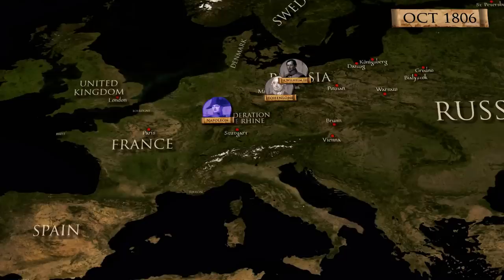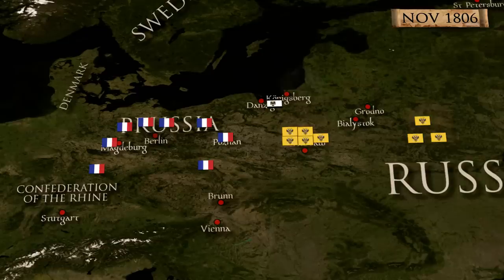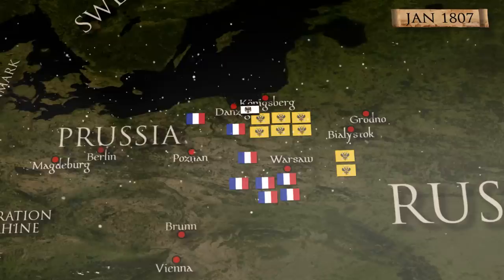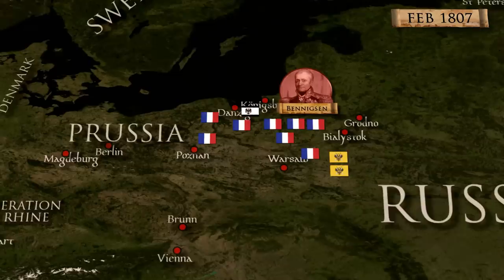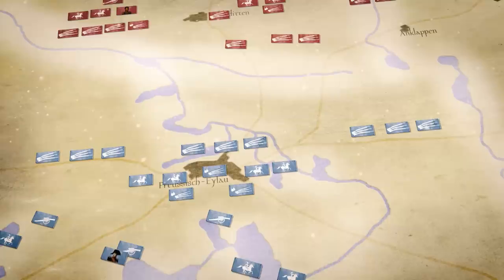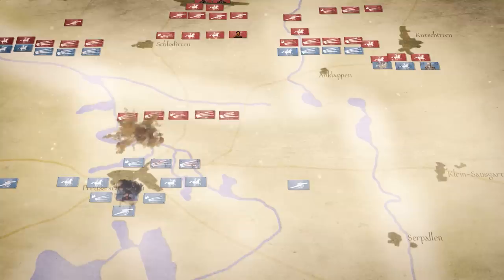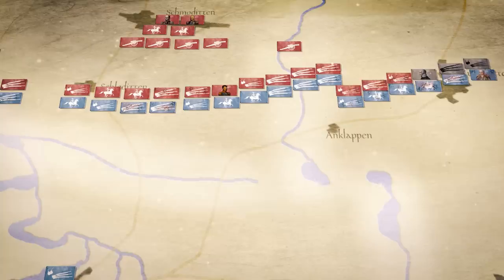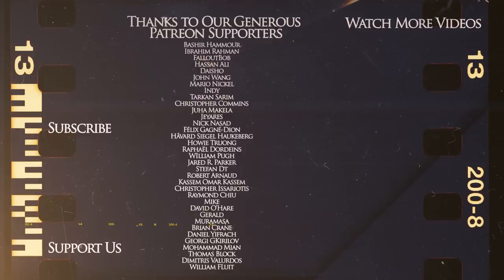Napoleonic Wars: Battle of Eylau 1807 DOCUMENTARY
Despite his decisive victories over Austria and Russia at Austerlitz in 1805 and over Prussia at the twin battles of Jena-Auerstedt in 1806, Napoleon Bonaparte wasn't able to end the war. In 1807 a new Russian army under the generals Bennigsen, Barclay de Tolly and Bagration supported by the Prussian forces of L'Estocq challenged the emperor and his marshals Ney, Davout, Murat, Augereau, Soult at the battle of Eylau during the War of the Fourth Coalition.

This video was narrated by our good friend Officially Devin. Check out his channel for some kick-ass Let's Plays.

The Machinimas for this video are created by one more friend – Malay Archer. Check out his channel, he has some of the best Total War machinimas ever created

Inspired by: BazBattles, Invicta (THFE), Epic History TV, Historia Civilis and Time Commanders

Machinimas made on the Napoleon: Total War